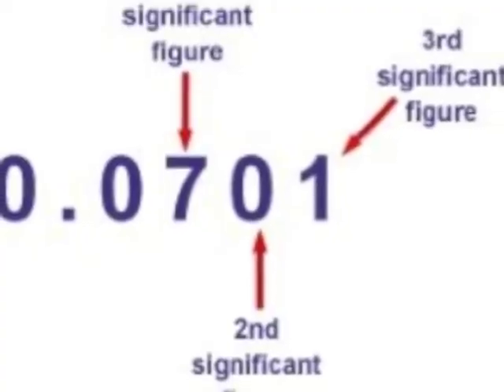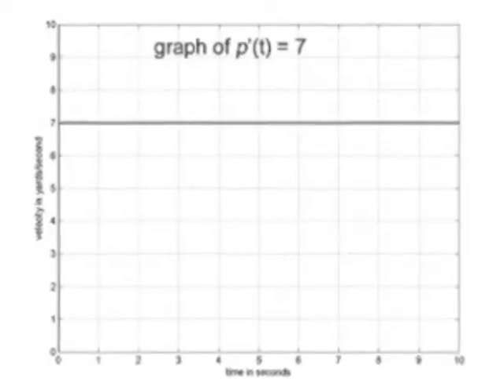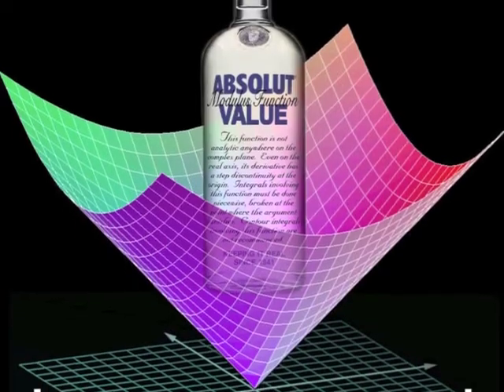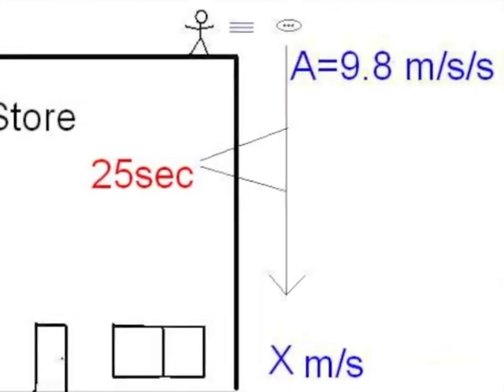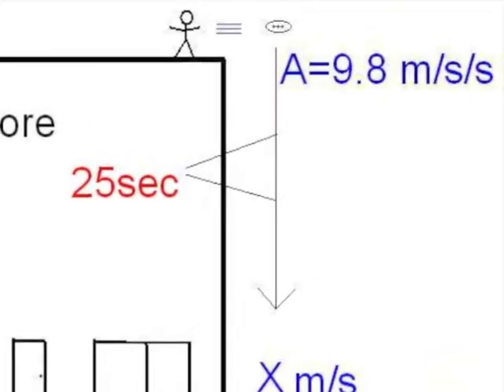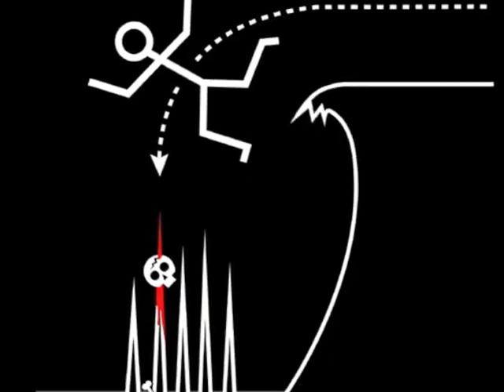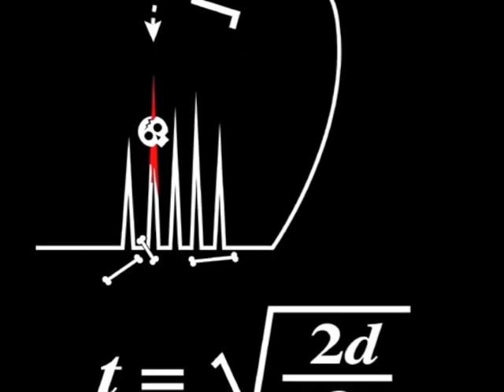Physics Love Song (original song)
Lyrics and Music by Princess Clemente

Gravity has disappeared; you've swept me off my feet.
You're not just any normal force that makes my heart beat
Cuz everytime I see your face, my heart accelerates.

Don't mean to go on a tangent but baby whats your sine?
Can I have your digits? Can I please make you mine?
I promise I can be your significant figure.

I'm falling 9.8 meters per second squared for you.
The center of mass is my heart, heavy in love with you.

Don't leave me hanging like a Foucault pendulum.
I've got the potential energy to make some kinetic fun.
Inelastic collision! Turn our hearts into one!

Your love is at my own fundamental frequency.
Our circuit of love has no resistors, you see
But if tensions do grow, we'll learn to find our constant.
Just think absolute value, everything will turn out positive.

Gravitational attraction brings me closer to you.
If I can only derive the formula to make you love me too.
I hope you like the value of mu--- sic.

Lets get physical!